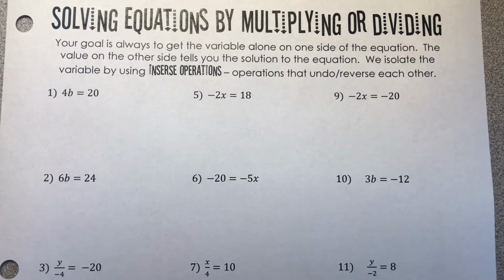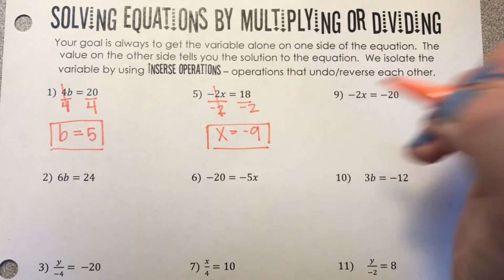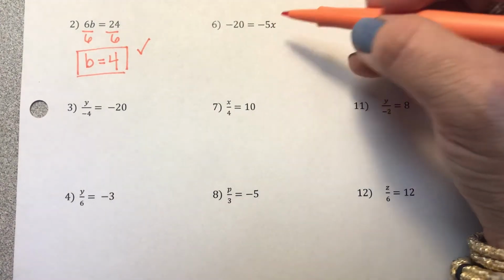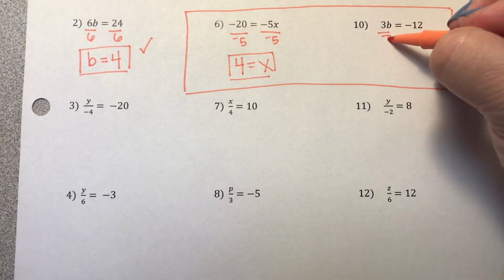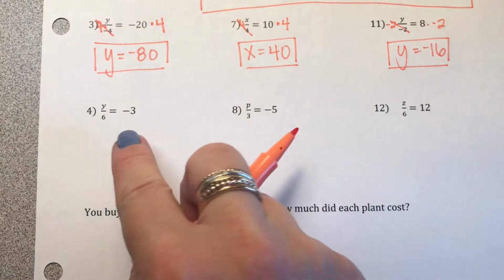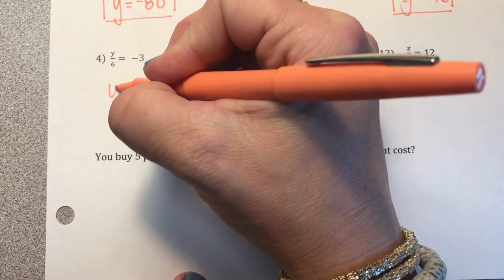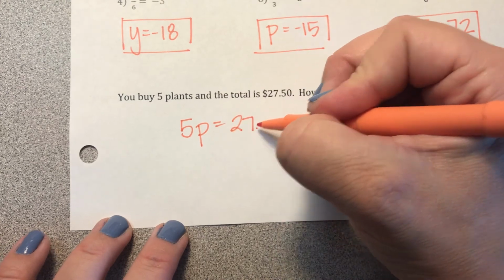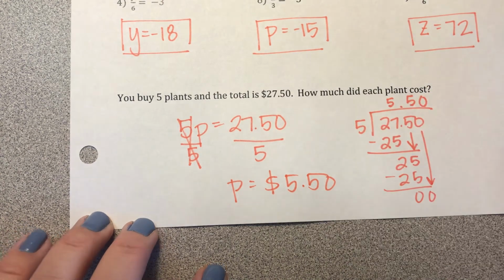7.2.4 - Solving equations by multiplying or dividing